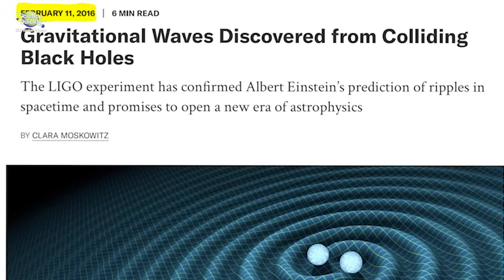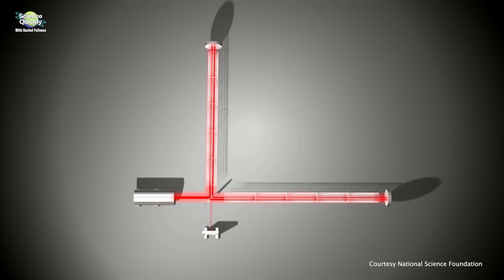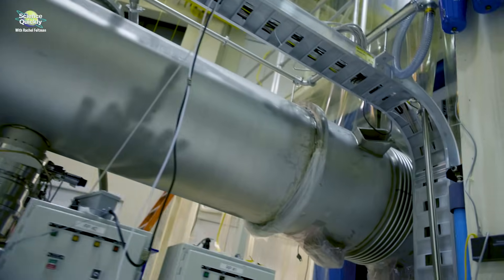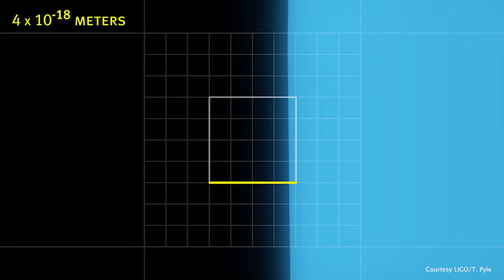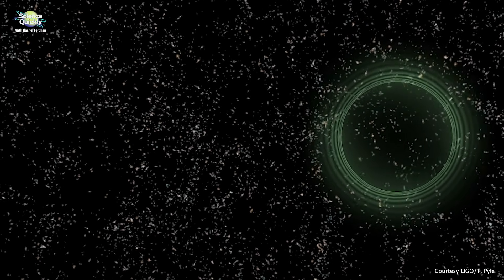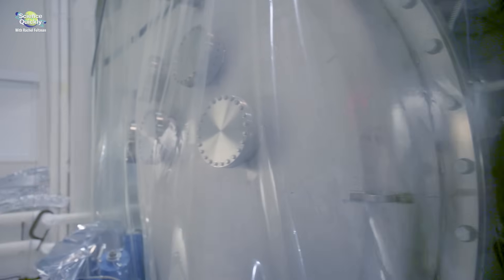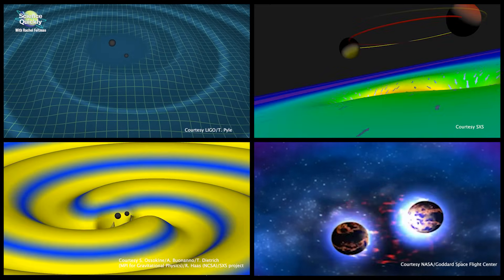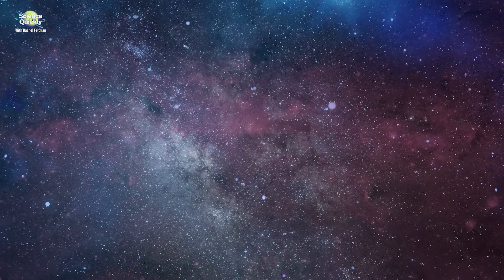What does a Gravitational-Wave Detector do? Step inside MIT's LIGO Lab | SQ Video Podcast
Come with Science Quickly on a field trip to the Laser Interferometer Gravitational-Wave Observatory (LIGO) Lab at the Massachusetts Institute of Technology. Host Rachel Feltman is joined by Matthew Evans, MIT’s MathWorks professor of physics, to talk about the last 10 years of gravitational-wave research. Gravitational waves were discovered in 2015 by the LIGO team. Since then, innovations from the LIGO Lab have changed our understanding of the universe and made major shifts across physics. Now they’re preparing for the next generation of gravitational-wave detectors.

Science Quickly is produced by Rachel Feltman, Fonda Mwangi, Kelso Harper, Naeem Amarsy and Jeff DelViscio. This episode was hosted by Rachel Feltman. This episode was edited by Naeem Amarsy. Shayna Posses and Aaron Shattuck fact-check our show.  The theme music was composed by Dominic Smith.